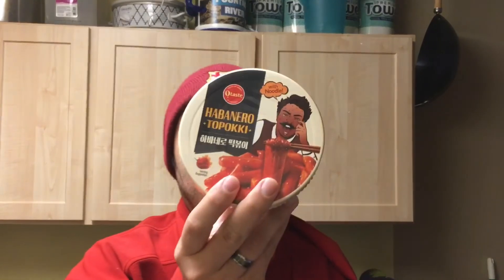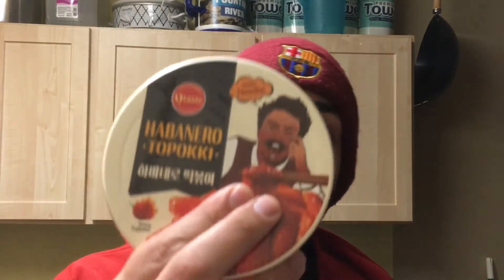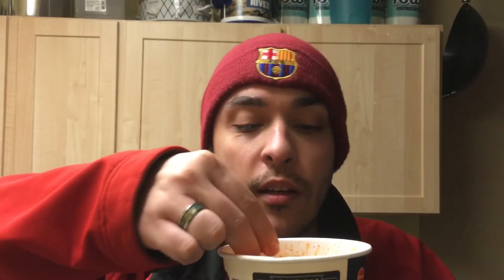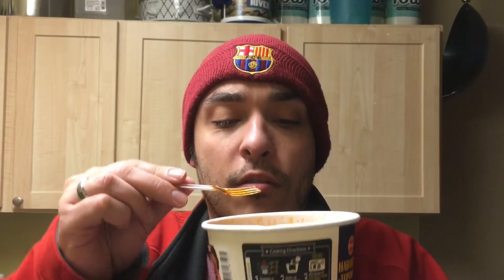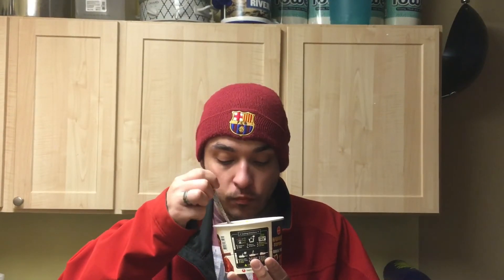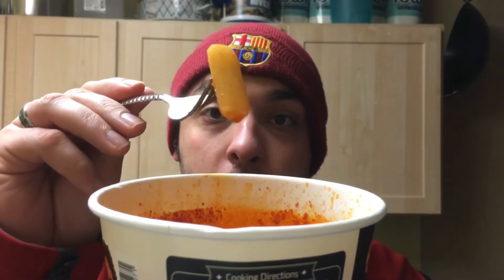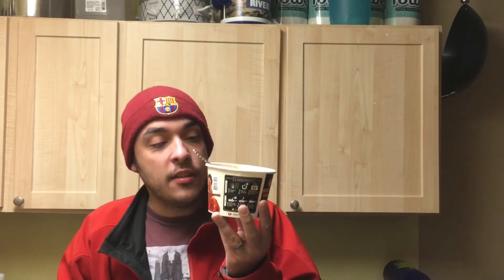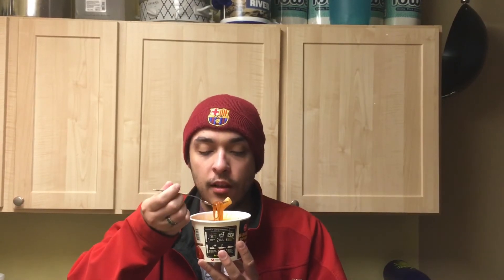Otaste - Habanero Topokki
Join me for a review of South Korean glass noodles with rice cake!